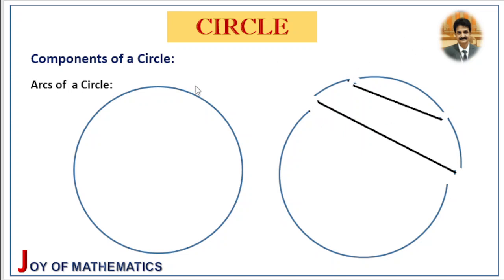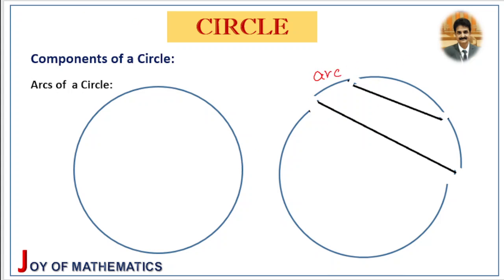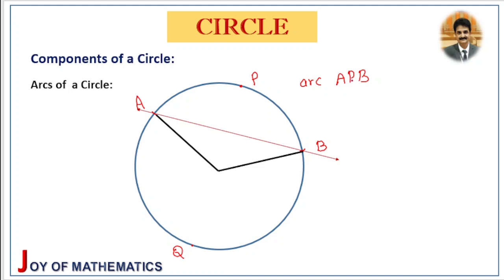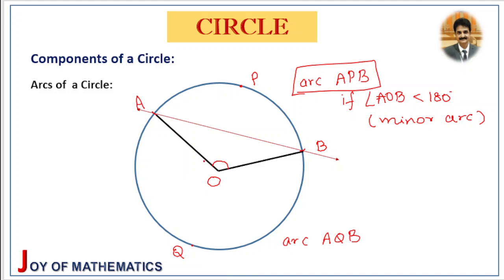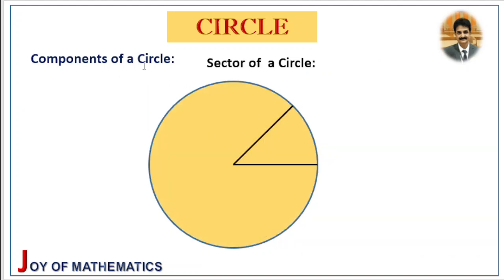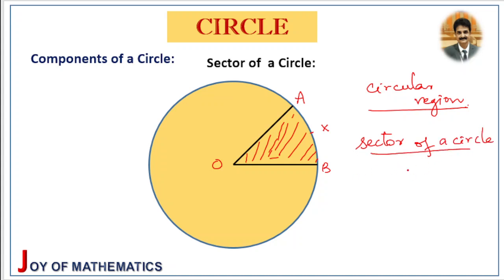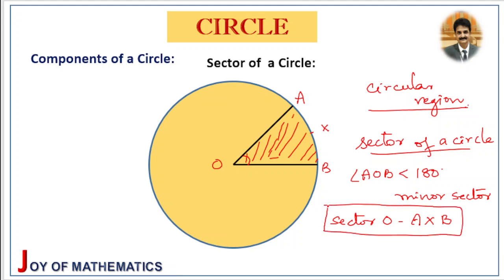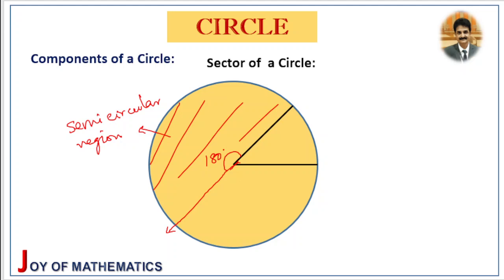Arc & Sector of Circle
Hello Friends,
We have tried to explain the arcs and sector of a circle.